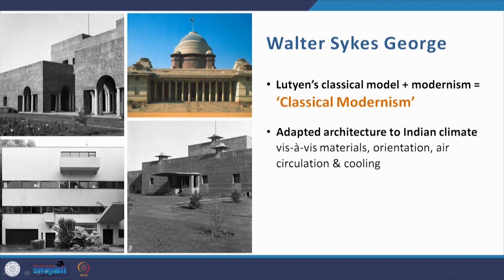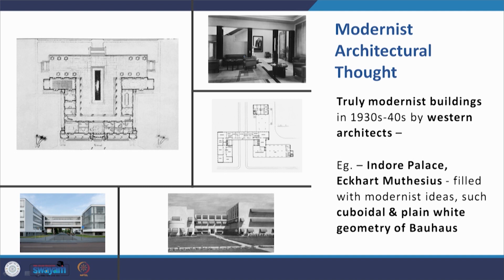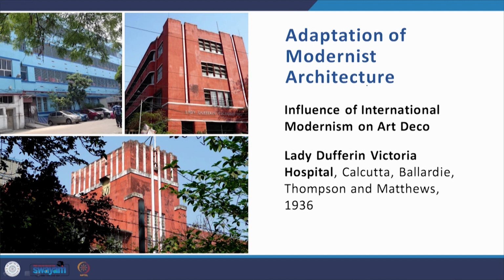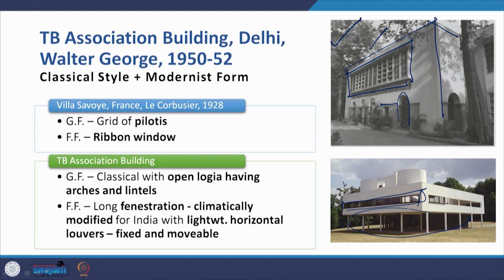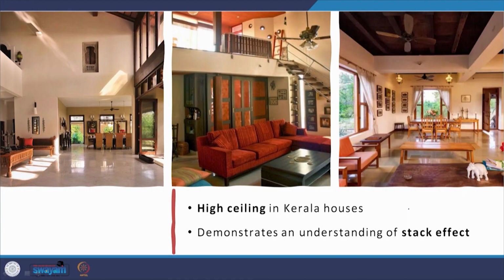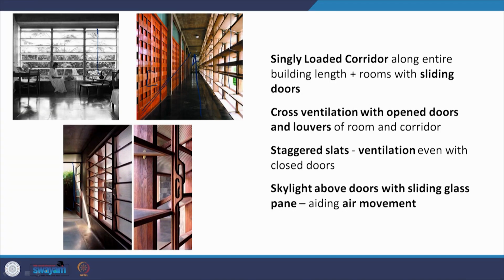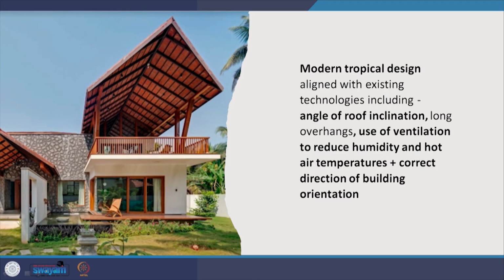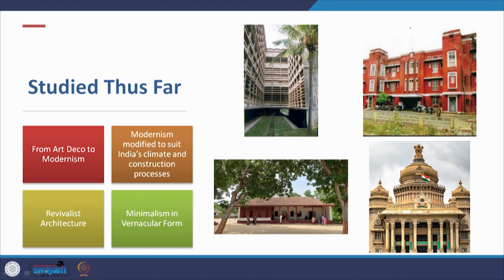Lecture 06 - Pre-Independence to Independence - Part 2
Cross-cultural architecture coming to India and adapting to the Indian climate, materials, orientation, air circulation and cooling, integration of themes of traditional Indian mythology into the design. Adaption of modernist architecture by simplifying art deco to meet modernist demands and the climatic norms and construction processes of India.